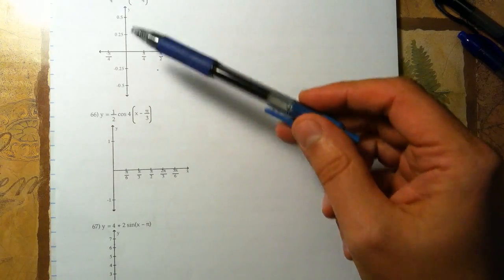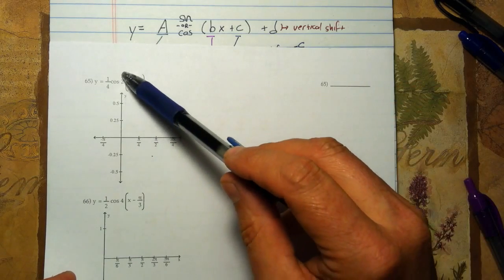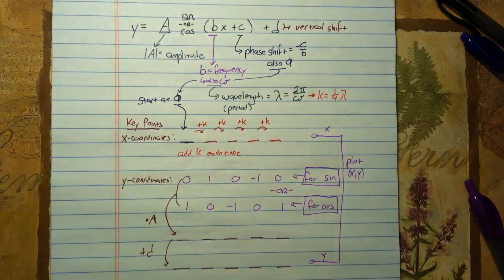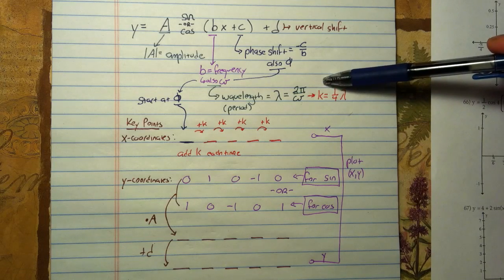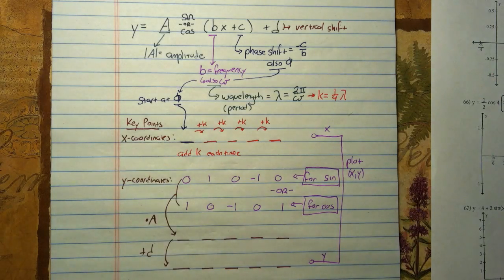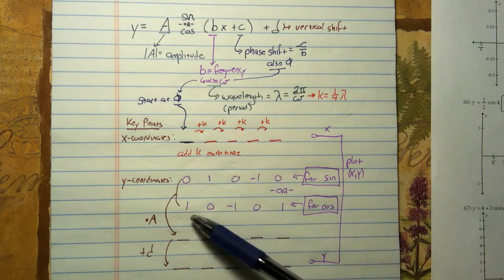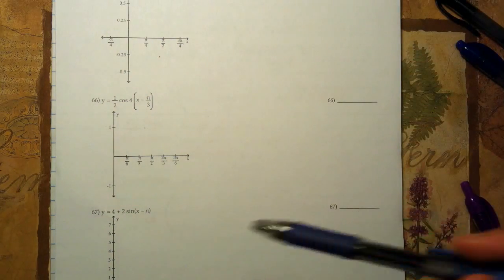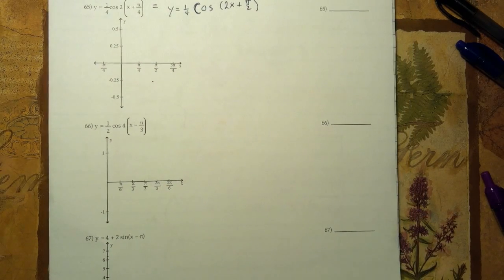Precal rev 65 67